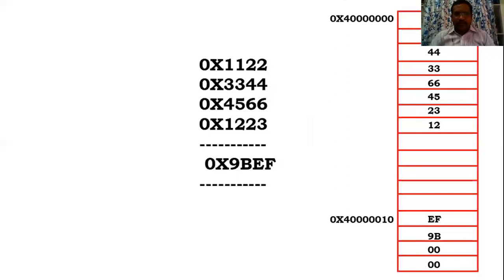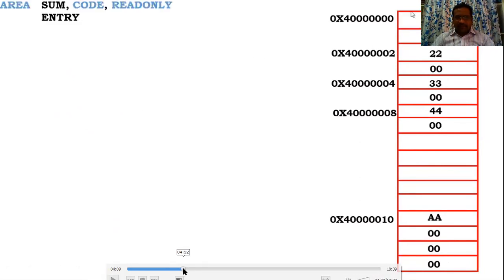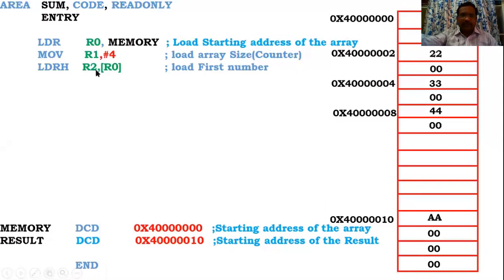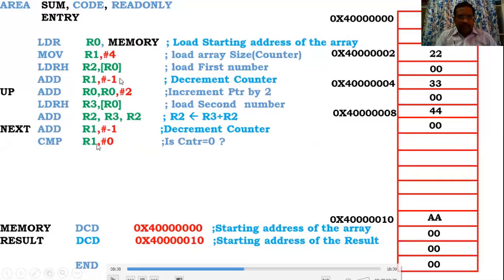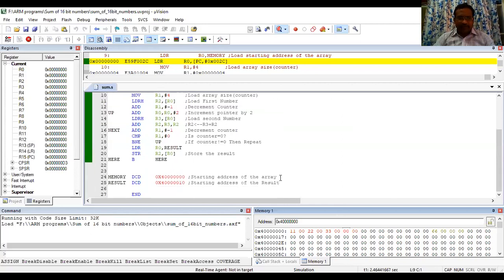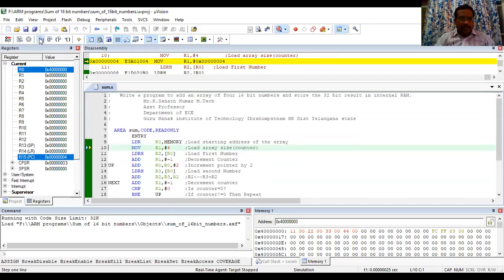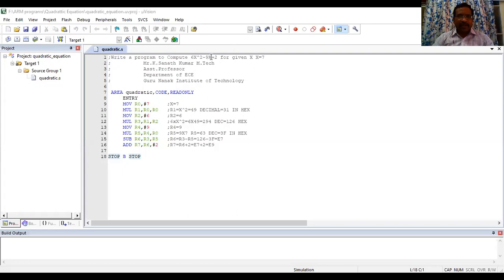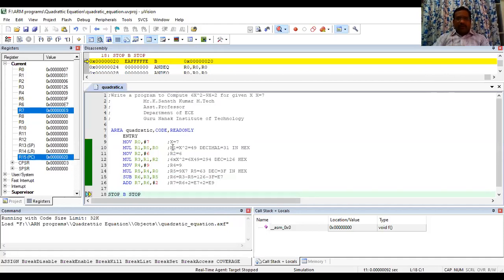ARM ASSEMBLY LANGUAGE PROGRAMMING 2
ARM ASSEMBLY LANGUAGE PROGRAMMING 2 Video Lecture From Chapter ARM Processor  for all Engineering Students who studied in Degree or Diploma Engineering.

Lecture By: K.Sanath Kumar Assistant Professor
ARM Processor
ARM Instruction Set
ARM Thumb Instrucitons
ARM Assembly Language Programming
ARM Embedded C programming

Happy Learning : )